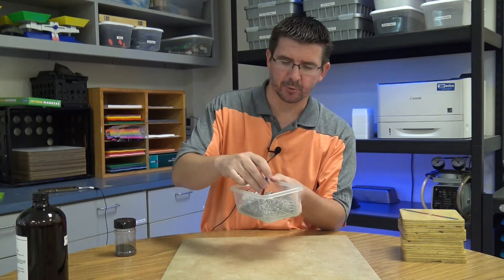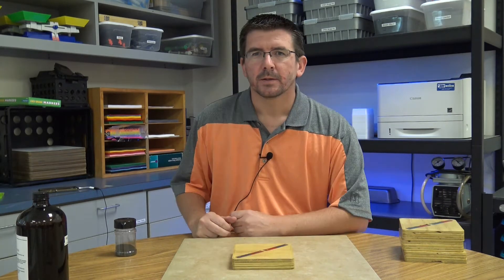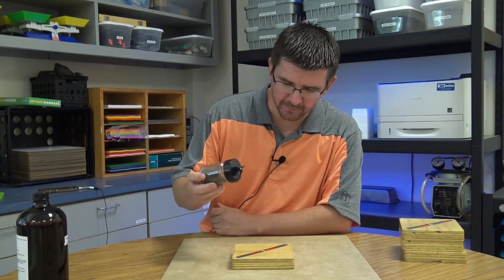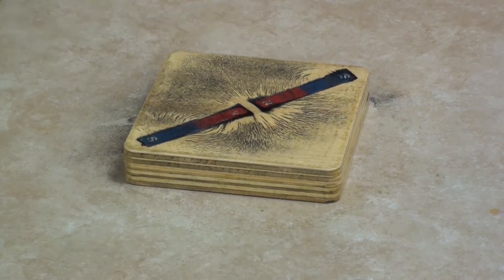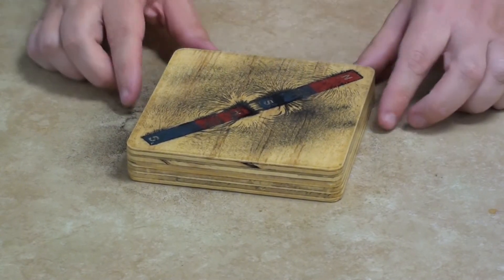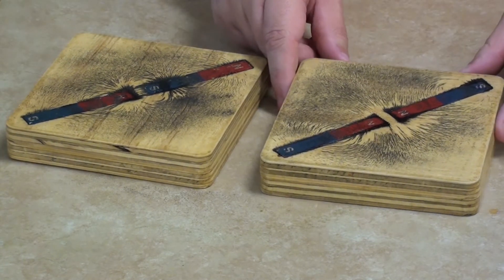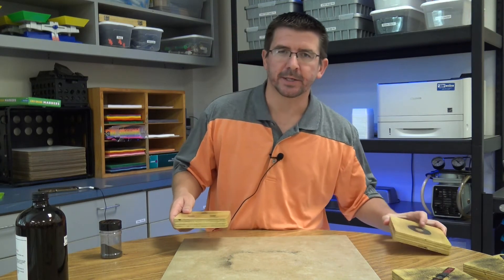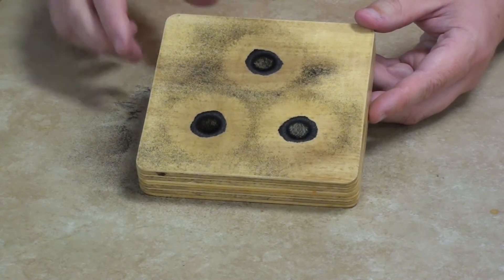Activity 4.2.3.A - Magnetic Fields with Iron Filings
Magnetic fields are made up of the invisible force surrounding a magnet. Iron filings can be used to observe the shape and size of magnetic fields as they align to these lines of force. This video is part one in a two-part series exploring magnetic fields.